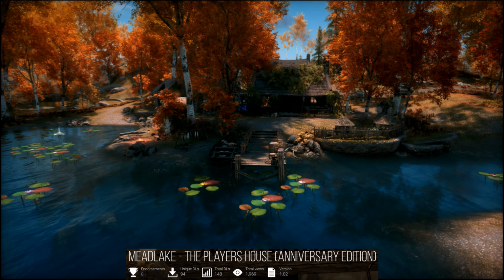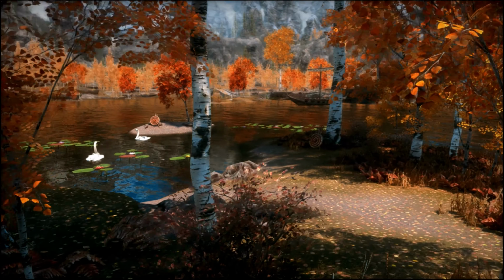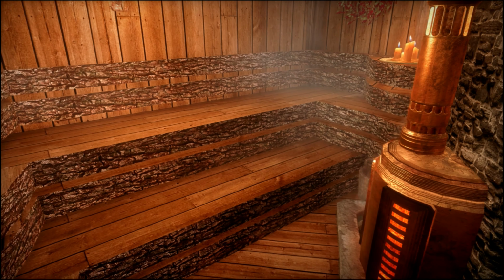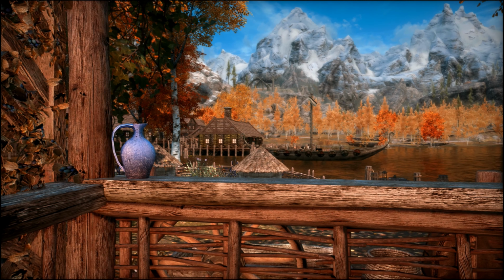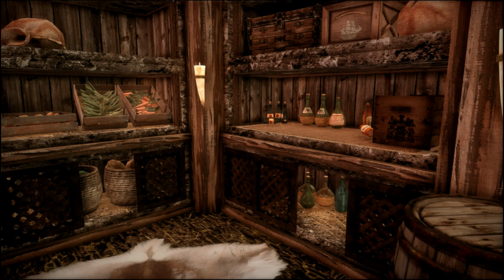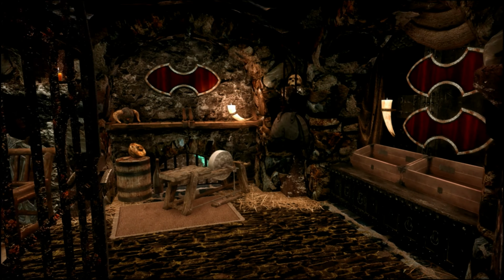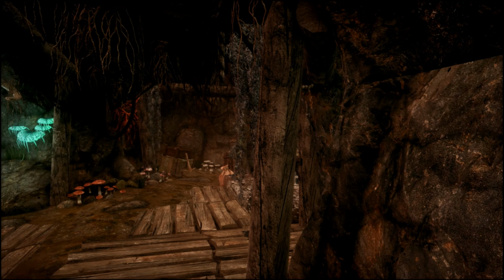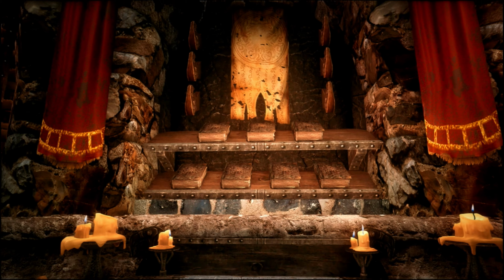Meadlake, 2024 Feature-Packed Skyrim House Mod for PC! (Full Walkthrough)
Meadlake is a new Skyrim home mod by VIPerMX, located on Lake Honrich by Riften. The home has a fishing dock, apiary, well, chopping block, outhouse, sauna (with health regen perk), a garden and planters to account for around 20 fertile soils, an outdoor alchemy lab and book with perk, a chicken coupe, a kitchen with a cooking pot and baking surface, a butter churn, interchangeable paintings (you didn't read that wrong), a bed for one, an outfit system (like LOTD), a smithing storage system (similar to gen stores), a wine refine station for empty wine bottles, a brewery, a full smithing suite, places to display your favorite weapons and armor, a map that shows you the different imperial and stormcloak sites on your actual map, a lockpick practice station, a blueprint buff for improving weapons and armor, and a secret room.. If you find it, there's an enchantment table, book to buff enchanting, and a unique item display room that is eye-catching!  Take a look at this one... I think you'll enjoy it!

For Anniversary Edition (PC)